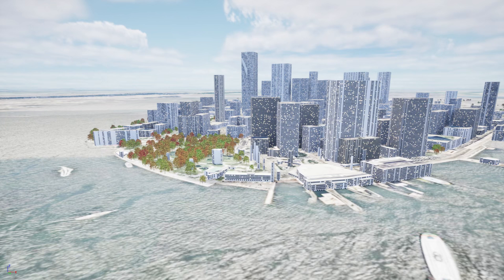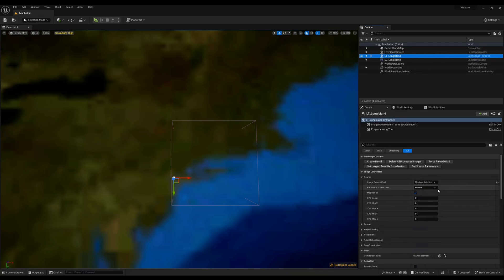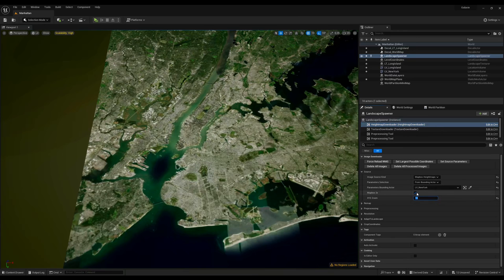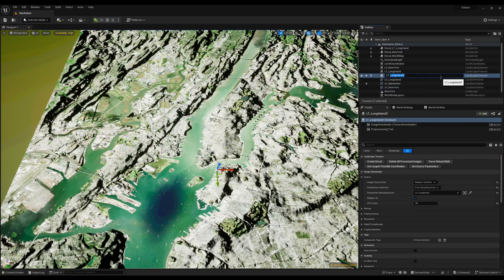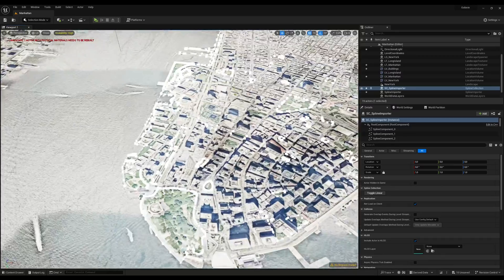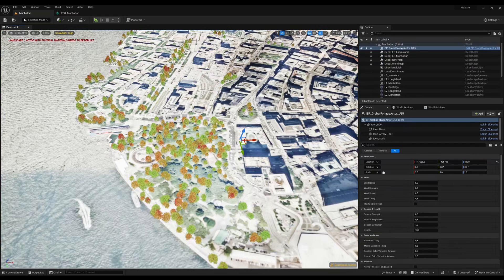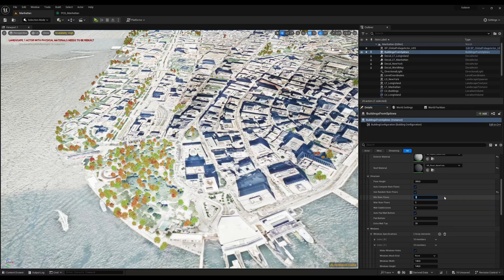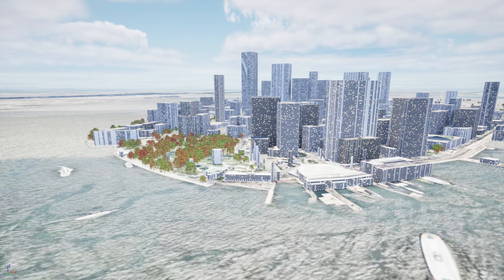Create Manhattan Buildings using the Free Landscape Combinator Plugin in Unreal Engine 5.3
Finally did a tutorial for the new interface of the plugin, I hope you enjoy it!
(Loading times were edited out)

Credit:
* Megascans Trees: European Hornbeam
* Mapbox heightmaps and satellite images to create a free account